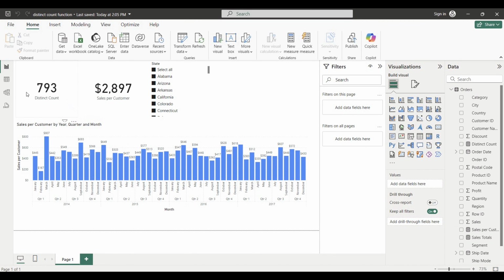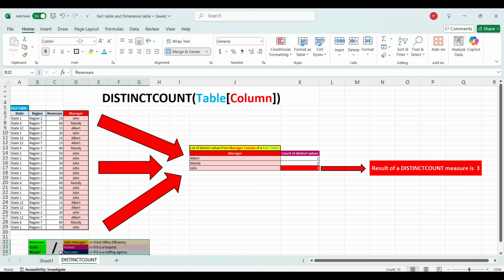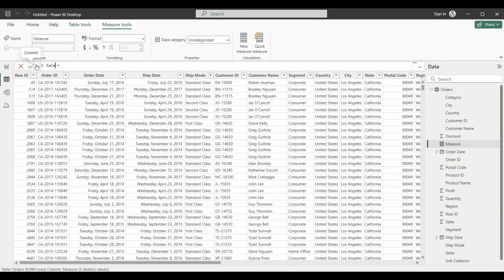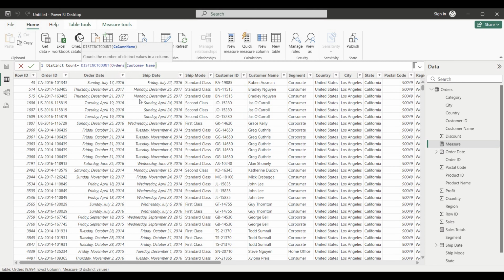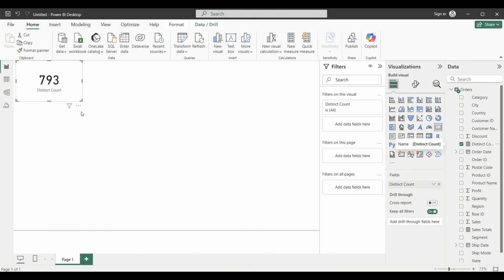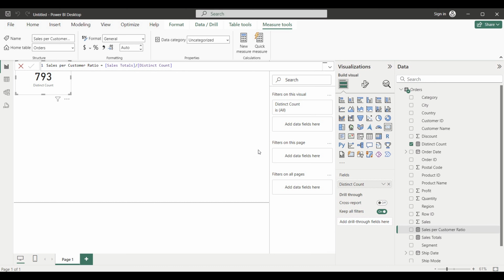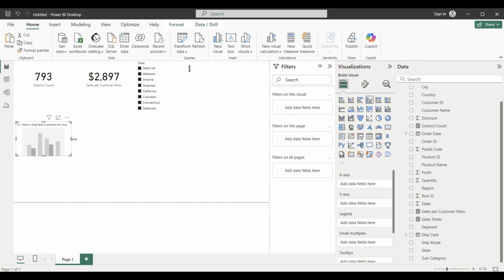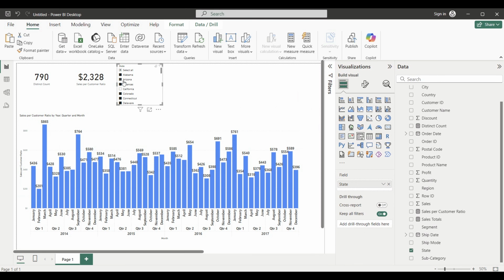DISTINCTCOUNT function in Power BI for Beginners. Tutorial for Data Analysts / Business Owners.